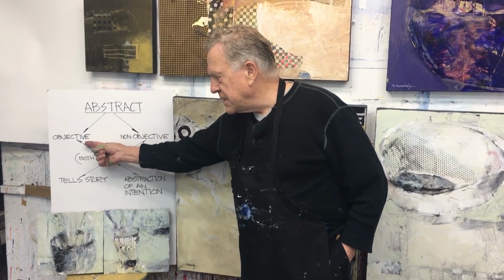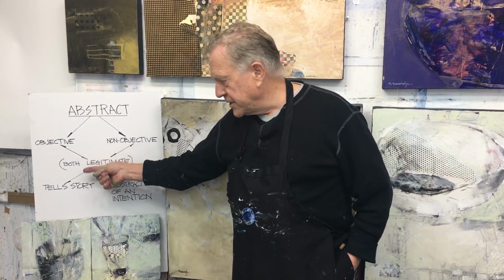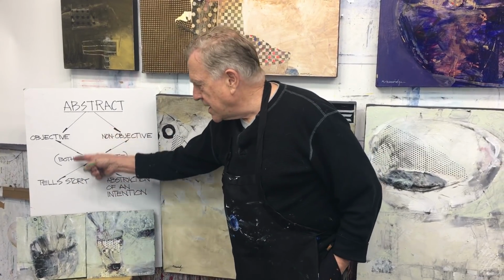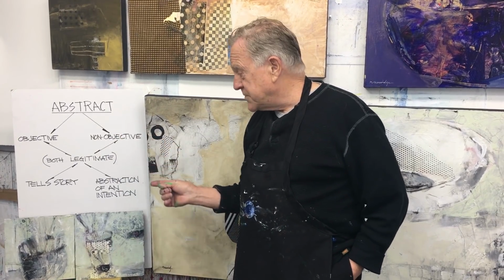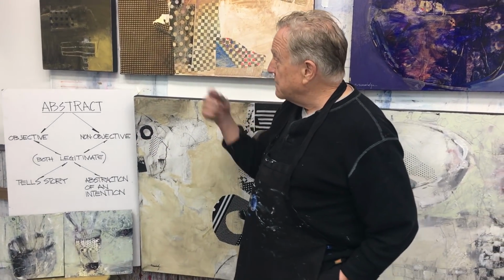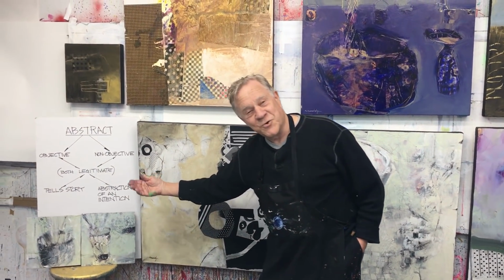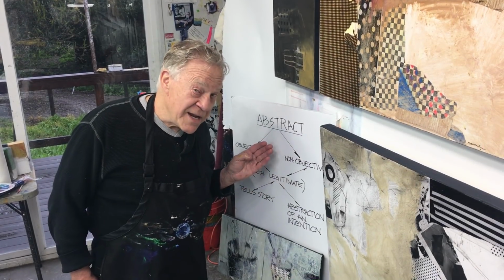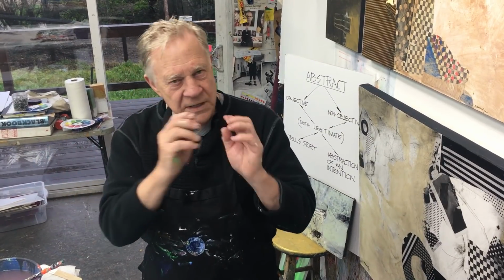BobBlast 197 "Start Abstract Painting Today - Part Two - Non Objective Abstracts."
“Start Abstract Painting Today Part Two -
Non-Objective Abstracts”

Staying with the series of assignments from my Loosen Up with Aquamedia Painting Workshop, this BobBlast is part two of abstract painting. The last BobBlast showed my version of objective painting… how I paint stories in an abstract way. However, this BobBlast approaches abstract painting in a non-objective way.

Non-Objective Abstract Painting is not about storytelling, but instead about another painting style filled with abstract intentions. The artist paints with a meaningful abstract focus and purpose, whereas the objective painter tends to tell a story meaningful to them. Both are legitimate directions and styles.

My abstracts, whether objective or non-objective, are meaningful to me. I paint them in groups - a series of at least twenty paintings. Every painting has a title in that specific series before I begin painting it. That way, I know when the painting is finished - when it matches its title!

I paint objective abstracts to visually tell a story. For my non-objective work, it’s free playtime for me. I randomly practice painting all over the canvas. My intention is to be improvisational and abstract - laying a solid foundation, starting with four colors from my Goof-Proof Color Wheel. Next, I determine a graphic design composition and start with big, bold shapes. I do these steps whether I am painting objectively or non-objectively.

This free playtime is an important ingredient in gaining your confidence in painting your own stuff. Paint abstractly… with clear meaning!

Thank you for your interest, questions, comments and support!